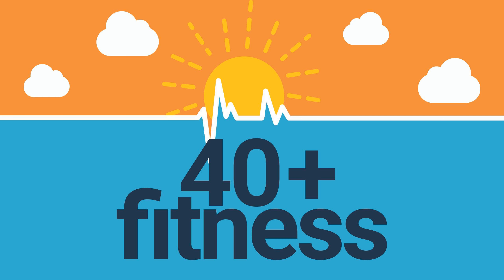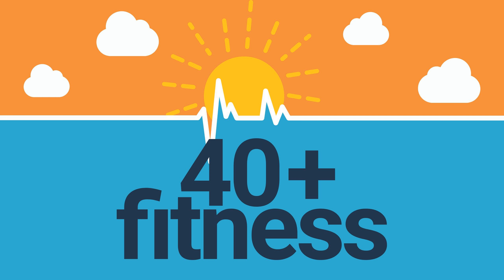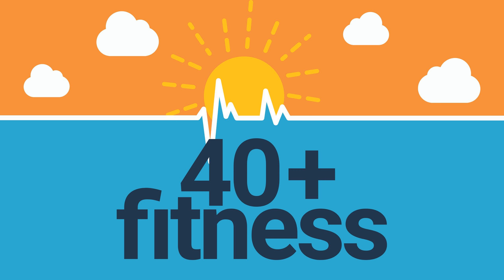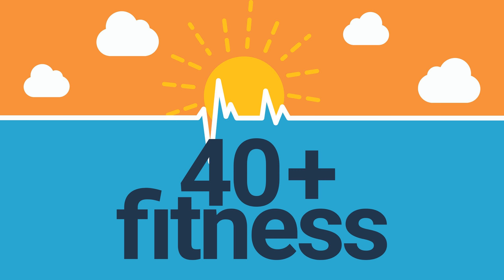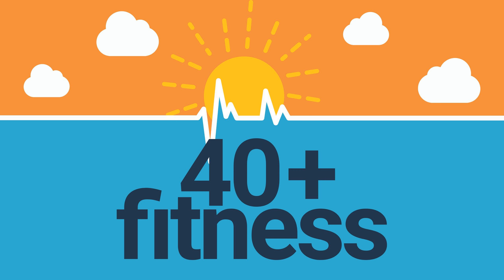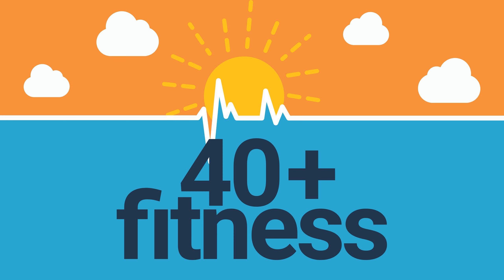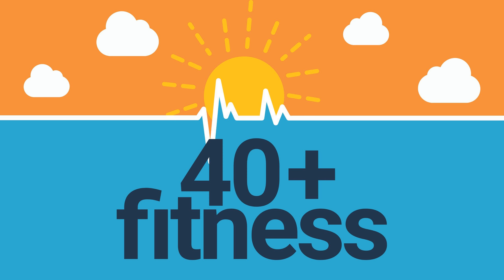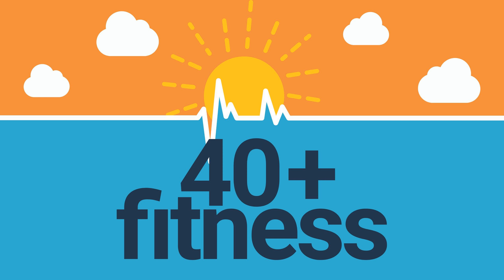11 Best home exercise equipment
On episode 291 of the 40+ Fitness Podcast, I share the 11 pieces of equipment you should consider when setting up your own home gym.&nbsp; You can find the full show notes for this episode